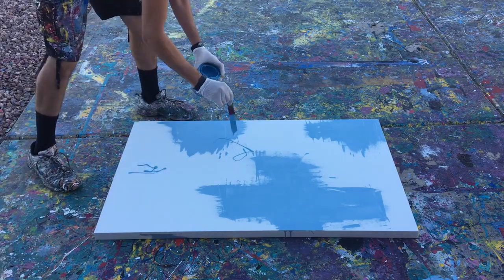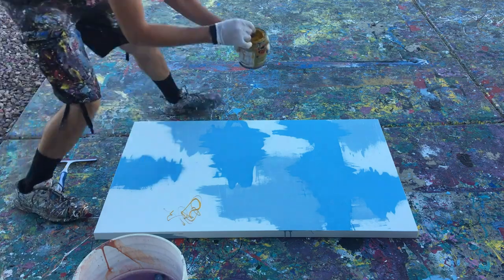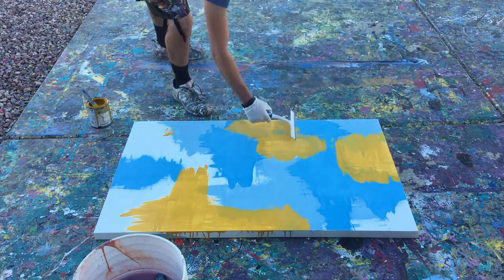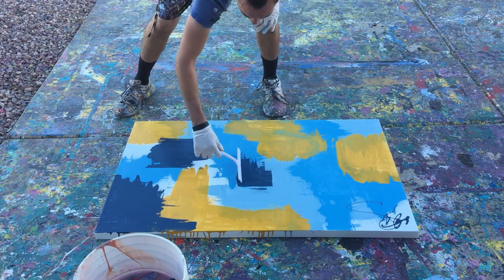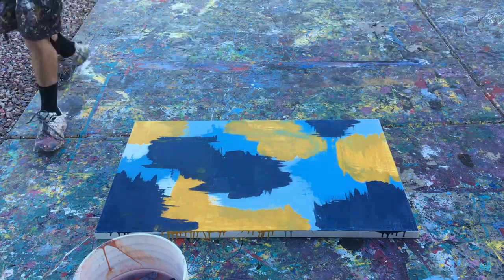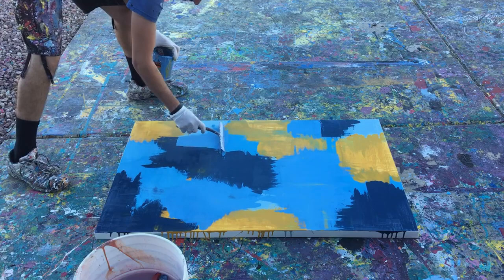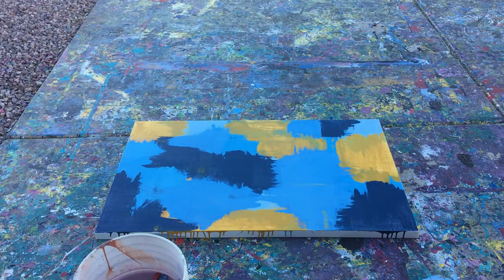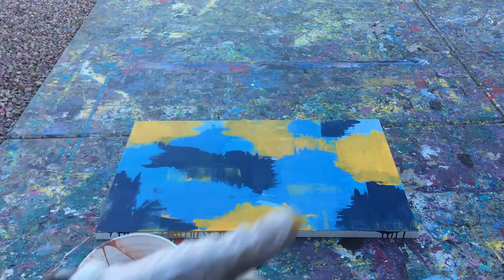Make Abstract Painting with Rubber Squeegee Tutorial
Here's how to make a an abstract painting only using a rubber squeegee and house paint (gloss enamel).

▷▷ Other Cools Links:
→ Care about Humans?